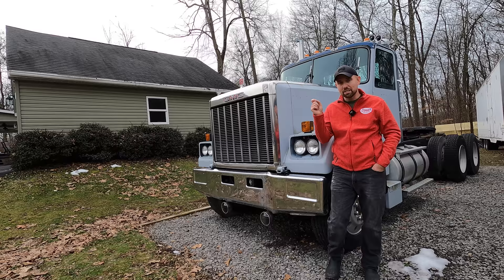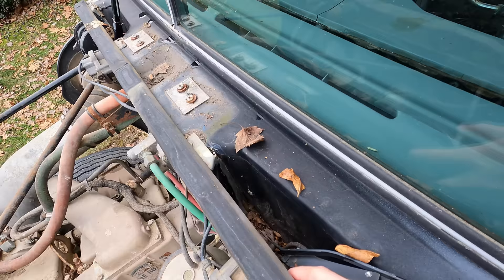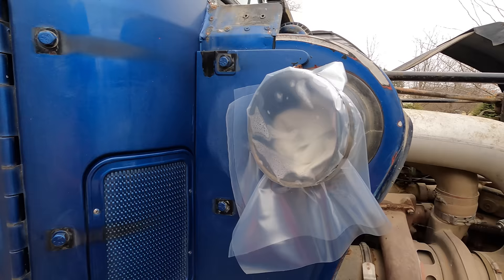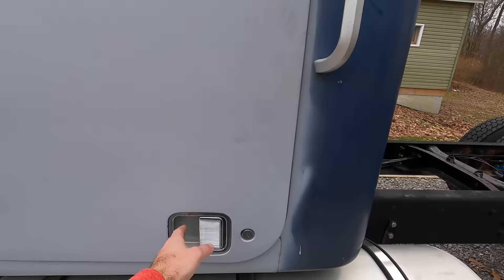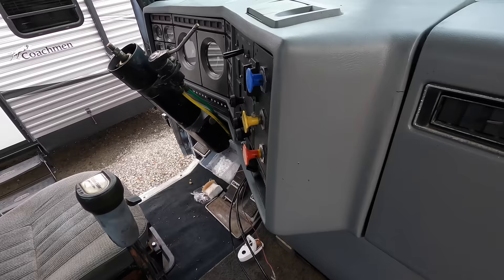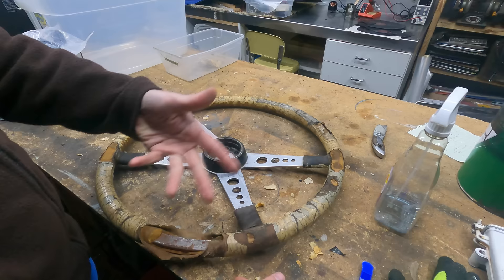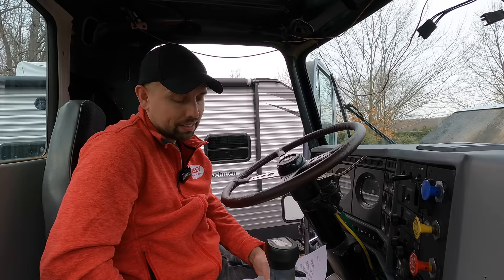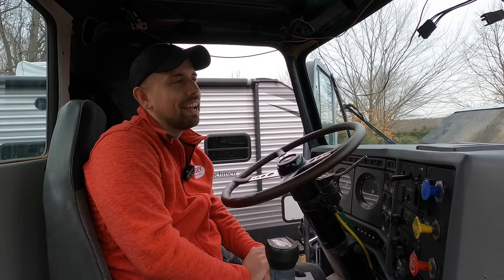Screen Used Knight Rider GMC General Tour, 2023 Plans, Steering Wheel Restoration, Under the Hood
We give a long overdue update on the GMC General used in "Knight Rider", and show you what's left to finish on it! Plus, I attempt to recover the steering wheel with $30 worth of materials!

►►Etsy Shop

KNIGHT RIDER HISTORY HUNTERS:
Antti PirttimÃ¤ki
KnightRider499
Lauri Vaikkanen
Allen Singer
Michael Pomposello
Wayne Medeiros
Eric Everest
Robbie Harris
Anthony Uk
Mike P
Andrew Liendo
Matt Cox
Tommy Truelove
Fixy Clary
Knightfire83
Alex Woods
Roland de Herder
Scott Brown
Edward Ruskin
Sheedos
Scott Parlow
Daniel St Louis
Jasonfractic
Stephen W. Evans
Daniel Steininger
Suz
jethro894
John118
g3n3r1cl10n
Brooks Moses
c klingerman
Gerhard Saumer
James Martin
dan nopson
Richard Glasson
John LaCaze
Matthew Lord
Tony
Jim Dempsey
Kevin Habets

KNIGHT RIDER HISTORY APPRECIATORS:
Peter mclachlan-wortley
Simon Scott
Todd Odabashian
Steven Medcraft
Nick Hernandez
Perth KITT
Wrench6381
Roy Arbogast
Ingo
Robert Barr
Dan Murphy
Dan Cragg
Dave Little
Joachim Hebel
Hayley Munday
Florian Goosmann
George Burnett
Kevin Hathaway
Alex Colquhoun
Joe Orlando
Jamie Ives
Jeff
Dan Kramer
Mats Svardal
Lori Mitchell
Willie Pierce
Ryan J Smith
bobby burress
Phil Briscoe
Paul Holder
Adam Taylor
Sarah
Deadgekko
Floyd Knox
Mark Ponton
Andrew Windsor
rodney keefer
Tamas Sarkozi
Jason Dishner
Robert McGuire
James Gordon
Tony Breach
Rick Walker

0:00 Teaser
1:10 Intro
1:42 Engine, Exterior & Cab Tour
19:17 Get YOUR name on the Semi's Plaque!
22:43 Recovering the Steering Wheel
33:22 Reinstalling the Wheel
38:58 Patreon FLAG Agent Questions Answered!
48:00 THANK YOU to Our Supporters!